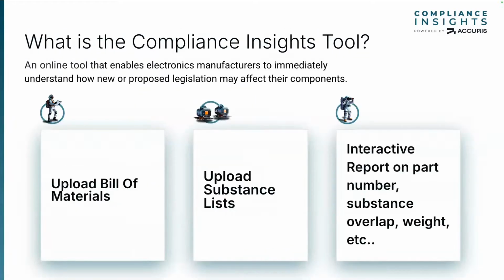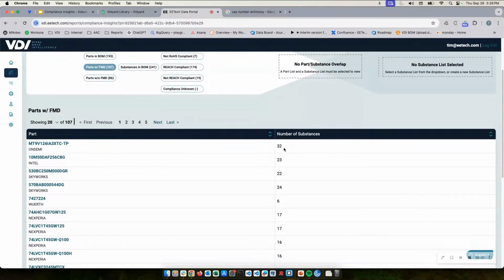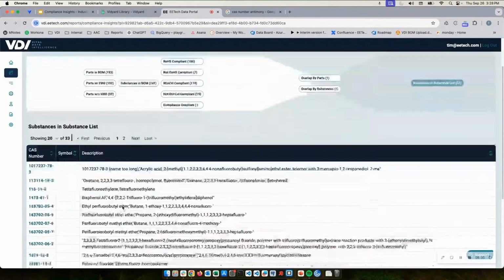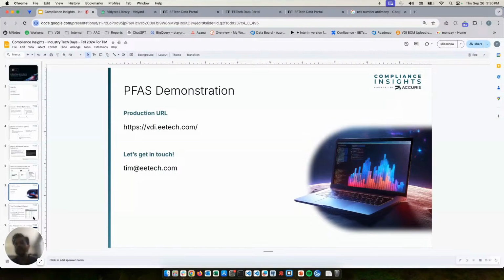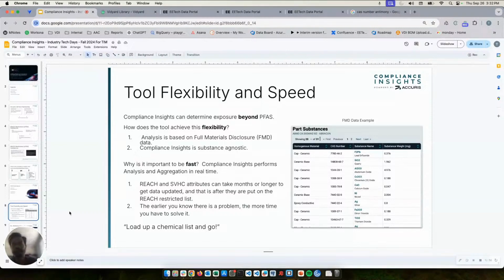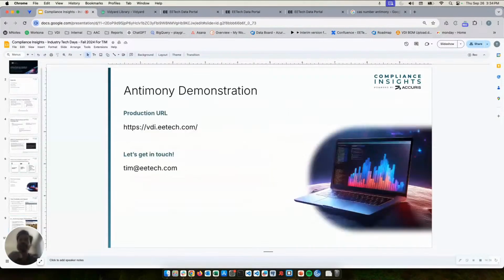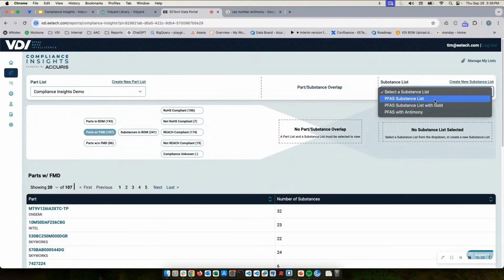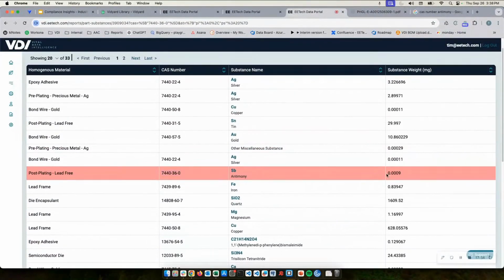Getting Ahead on Compliance for Electronics Manufacturers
Navigating the complex landscape of compliance requirements is never easy. The ability to upload a bill of materials (BOMs) and match them with Accuris' parts database along with comprehensive environmental compliance data, including Full Material Disclosure (FMD), is a game-changer.